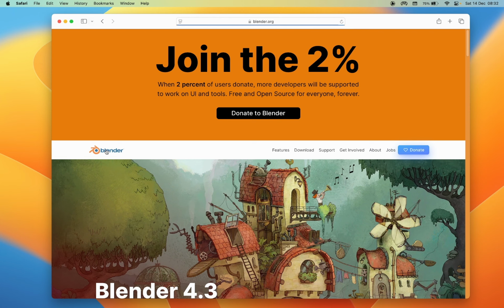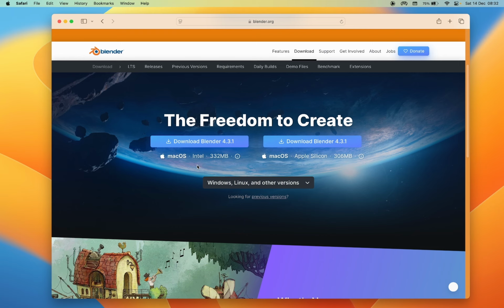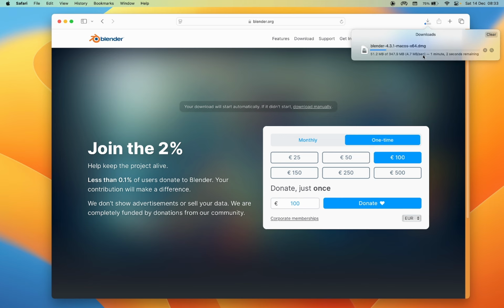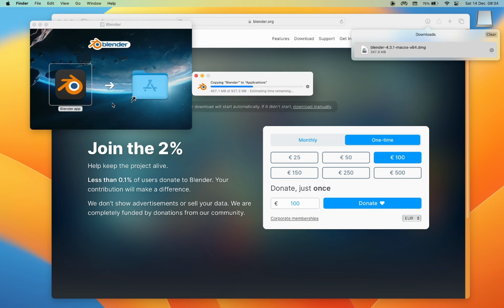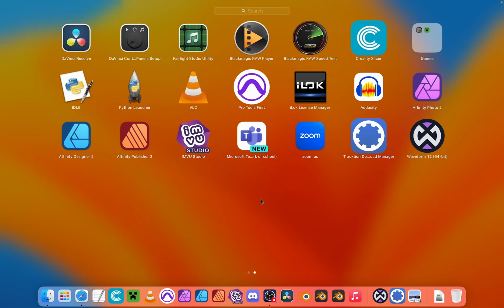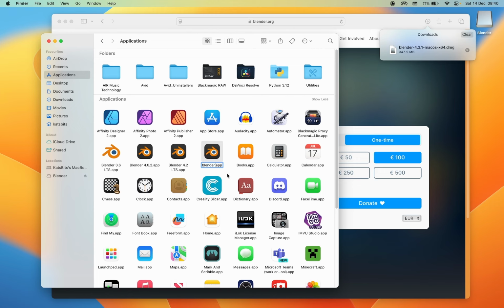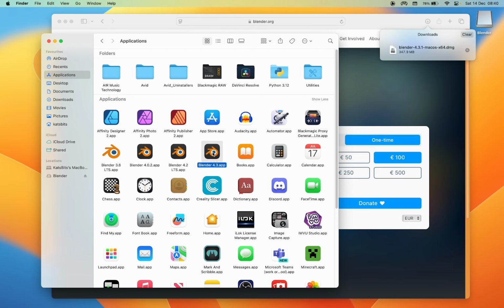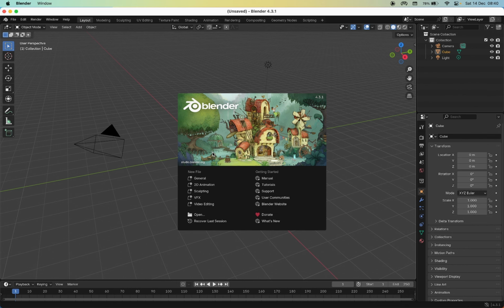How to install Blender 4.3 on a MacBook (or other MacOS device)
How to install Blender 4.3 on a MacBook Pro/Air or other MacOS device.